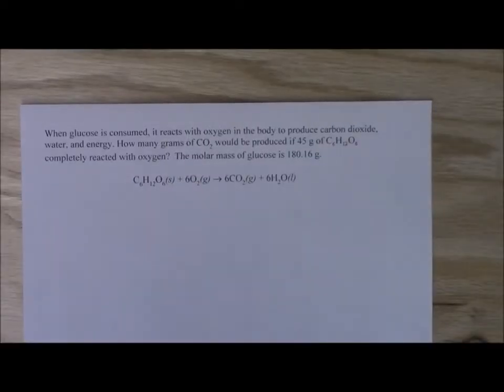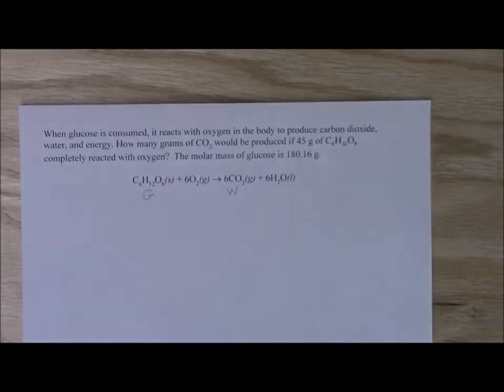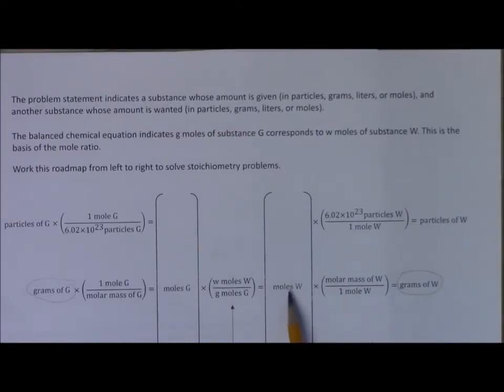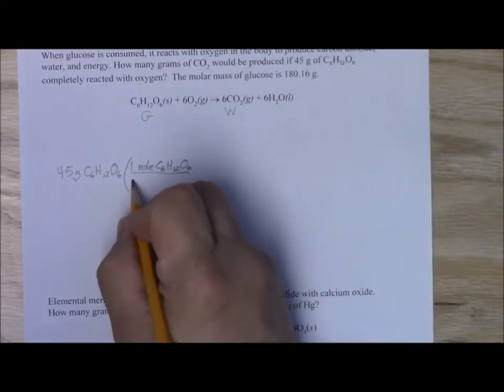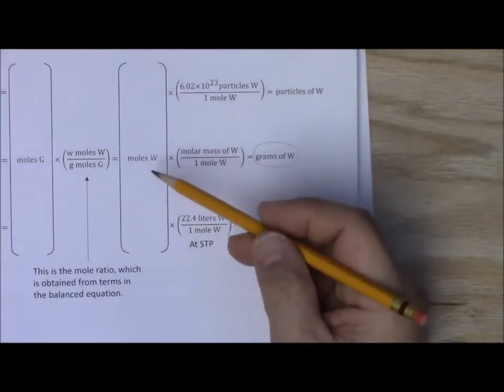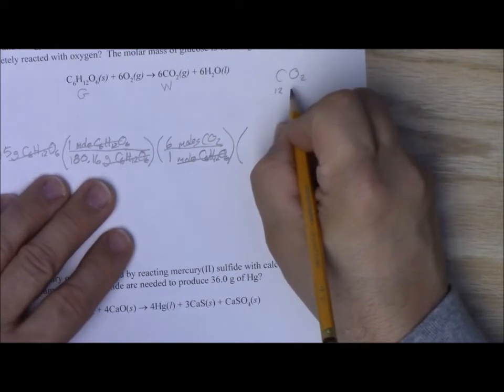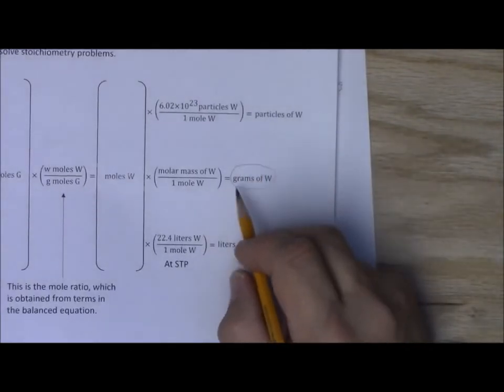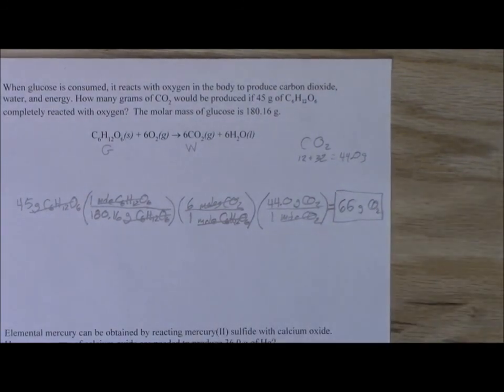Stoichiometry Problem: Grams Of Carbon Dioxide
Use of the stoichiometry roadmap.